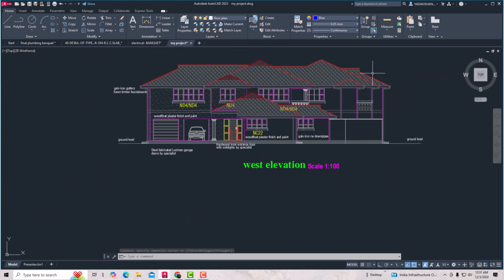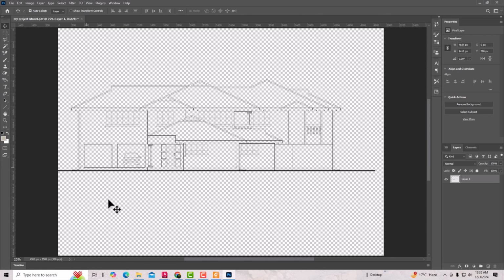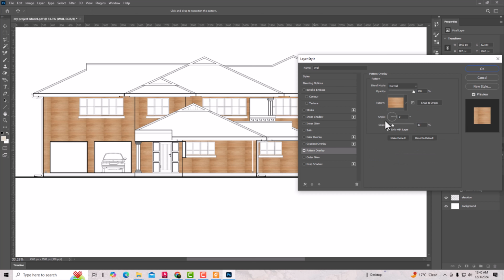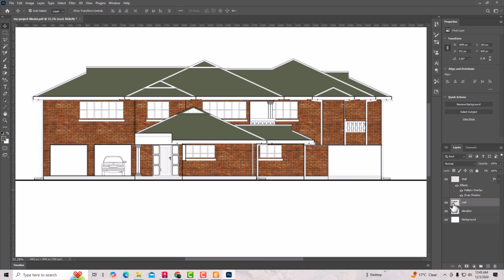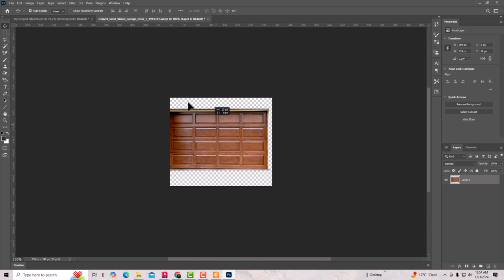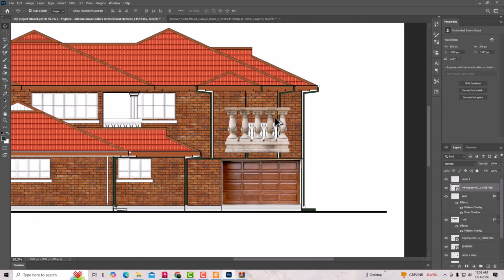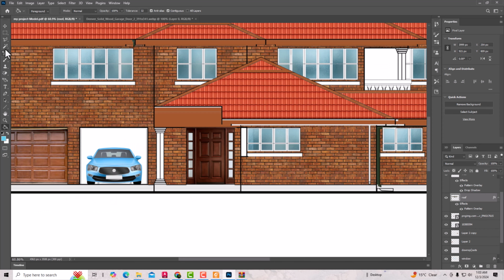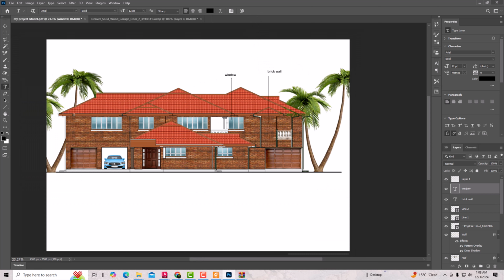How to Render Architectural elevation II Photoshop Architectural tutorial for beginners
Rendering an Architectural Elevation in Photoshop II Photoshop presentation drawing